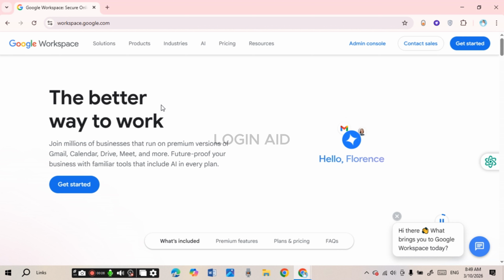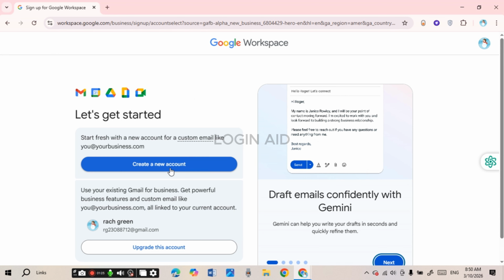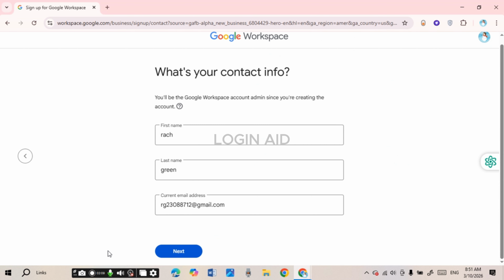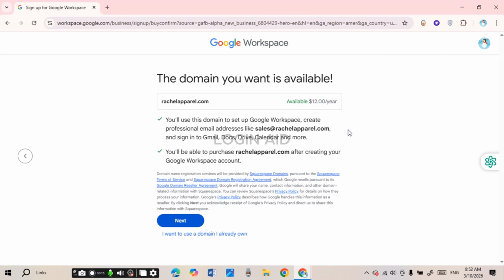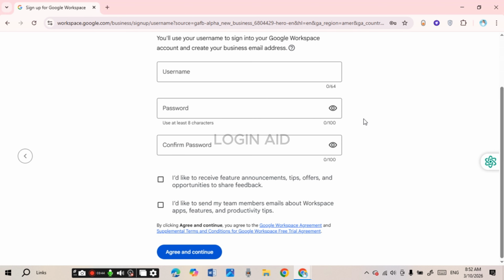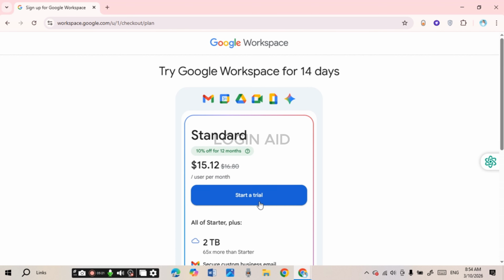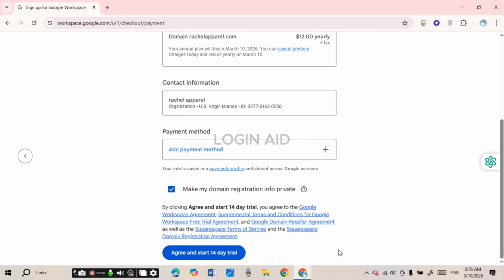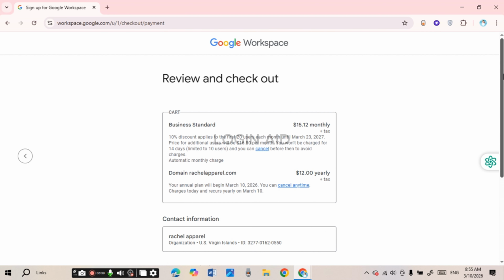How To Create Google Workspace Business Email | Set Up Google Workspace Email 2026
In this tutorial, you’ll learn how to go to the Google Workspace website, click Get Started, and enter your business name, number of employees, and domain name. If you don’t already have a domain, you can buy one during setup.

Once everything is set up, you can use Gmail with your business domain, access Google Drive, and manage users easily.